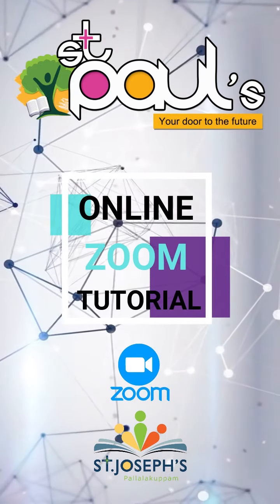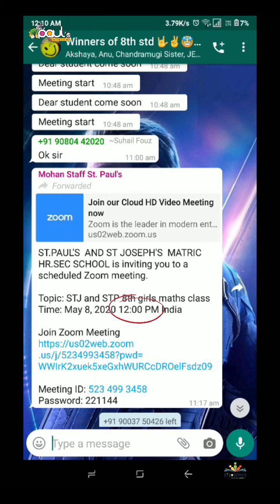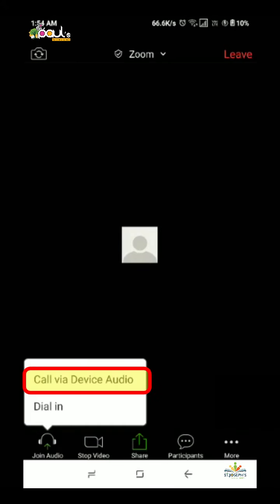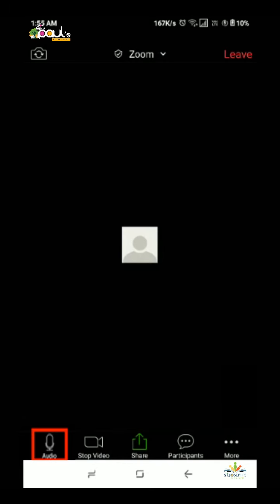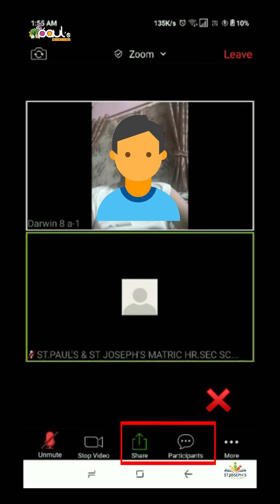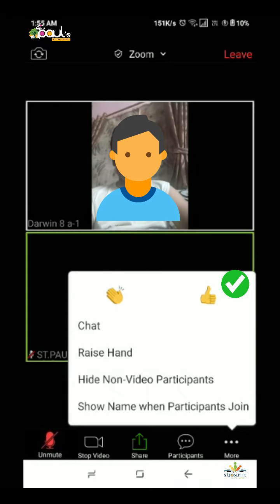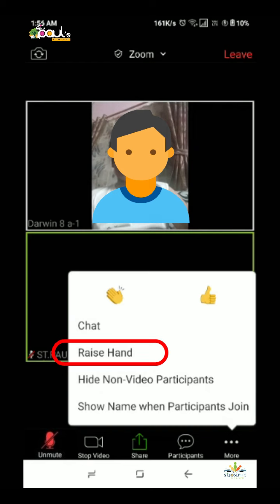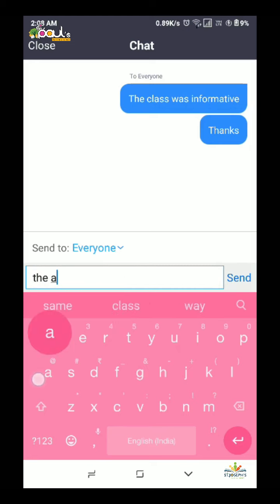Easy steps to join a zoom online tutorial for school students(English)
Hosted
Voice over
Script
P. Darwin deva priyan 8-a1
St. Paul's matric higher secondary school pbt - 635810